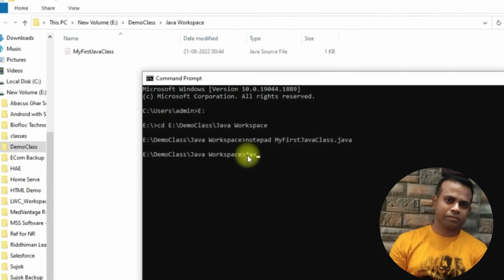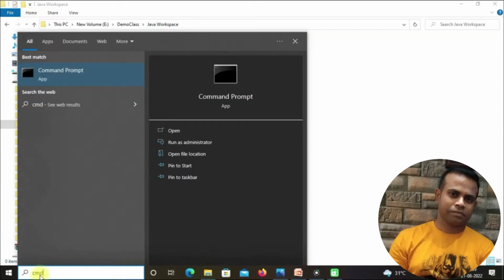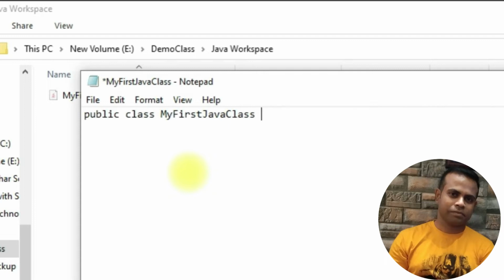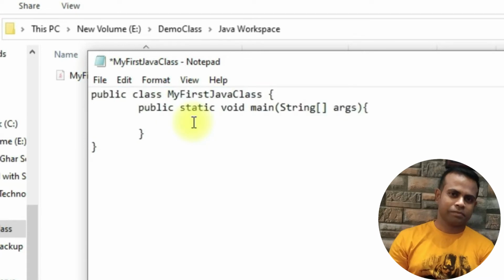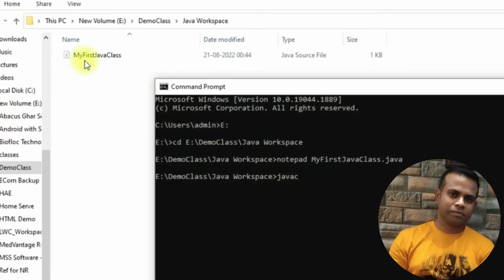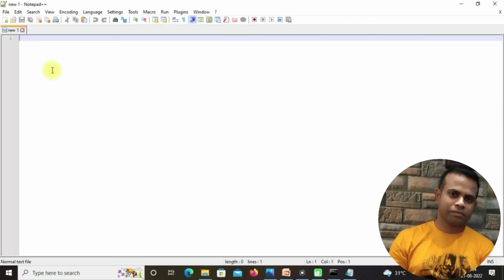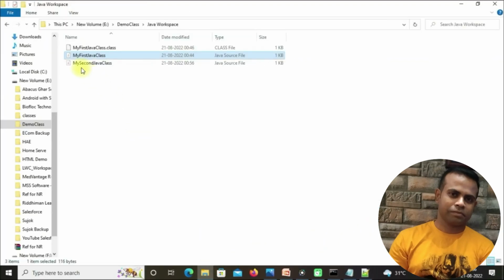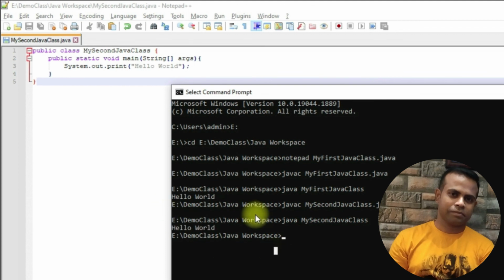First JAVA Program | Create, Compile, Run | Command Prompt | Beauty of Notepad++ | Class#6